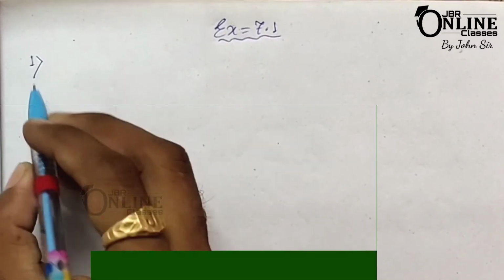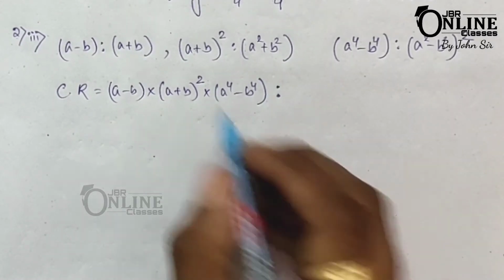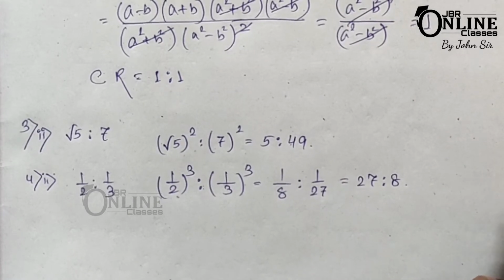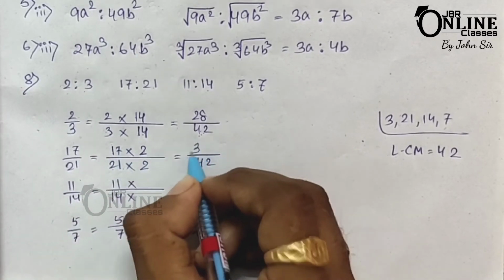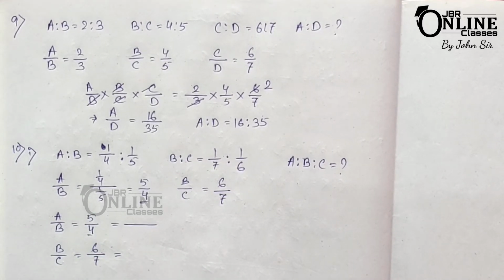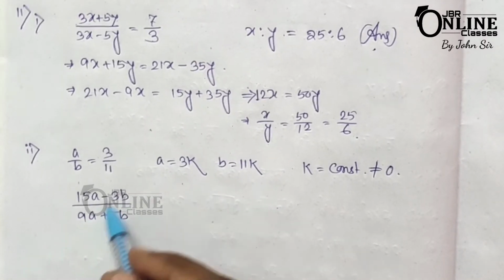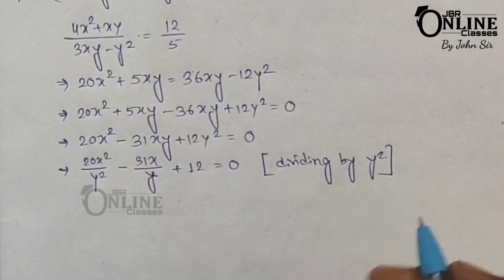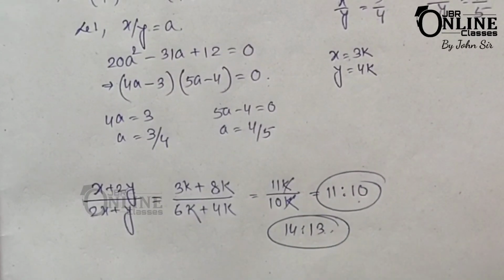ICSE CLASS 10 RATION PROPORTION EX-7.1 PART 1(1-12) ◆ ML AGGARWAL SOLUTION ◆ JBR ONLINE CLASSES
●Chap: Ratio & Proportion
● Ex-7.1

●PART 2-(13-21)